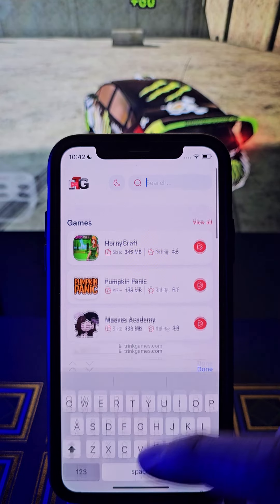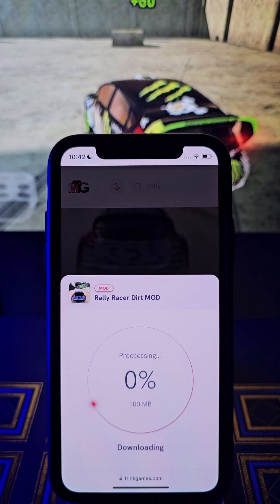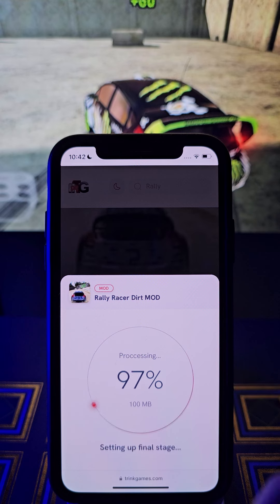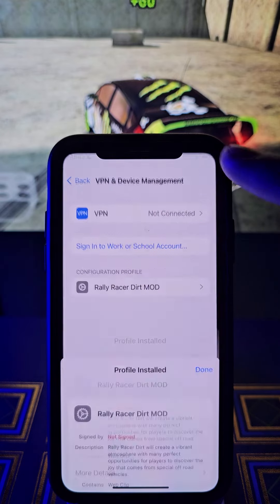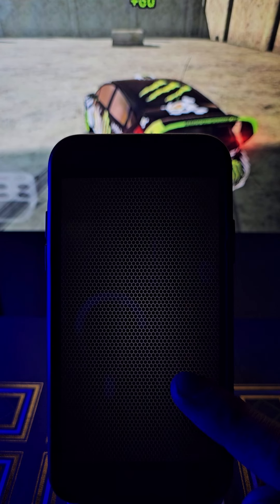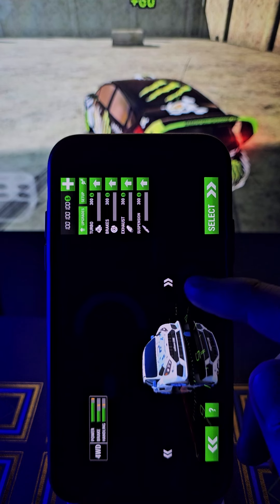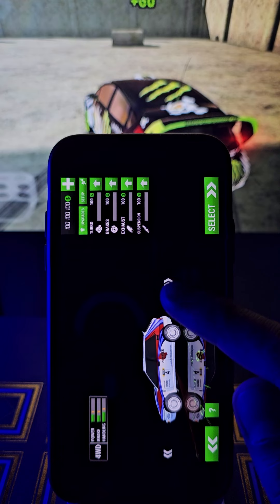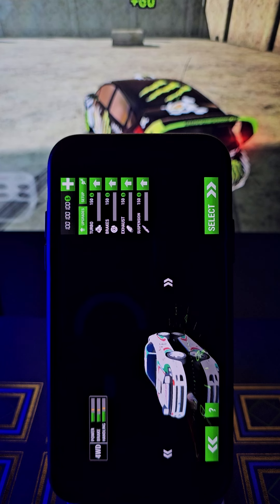Rally Racer Dirt MOD iOS Android (2024)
hi guys here u can learn how to mod rally racer dirt. works for ios android.